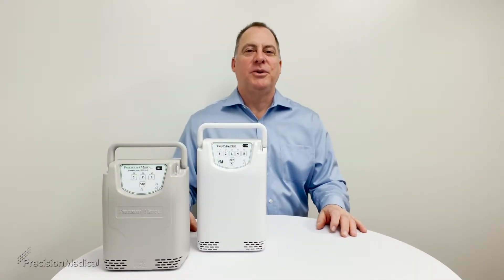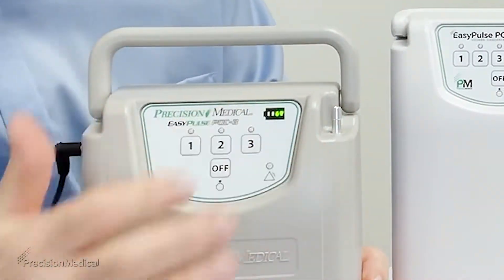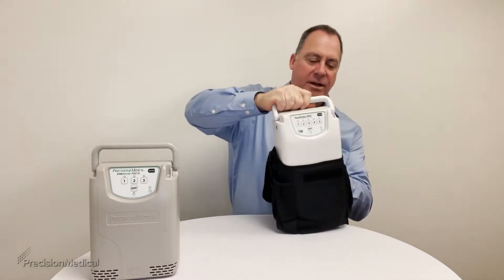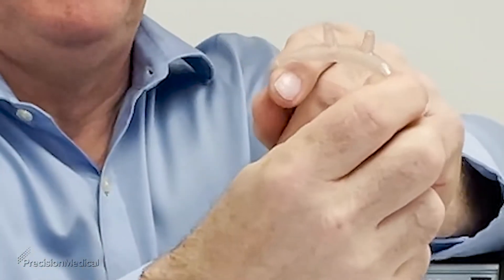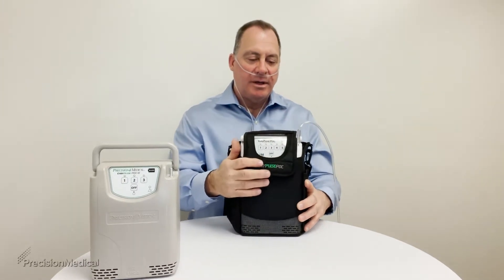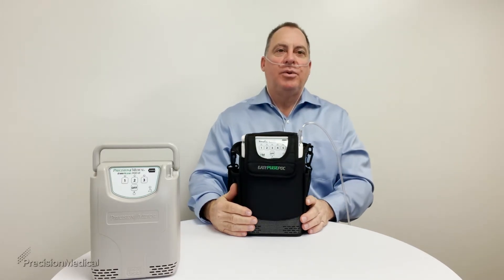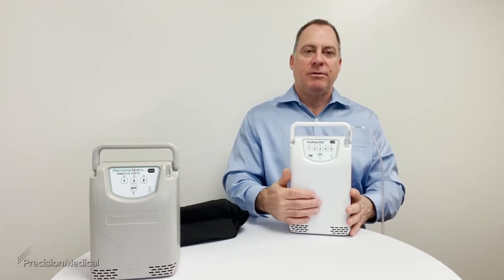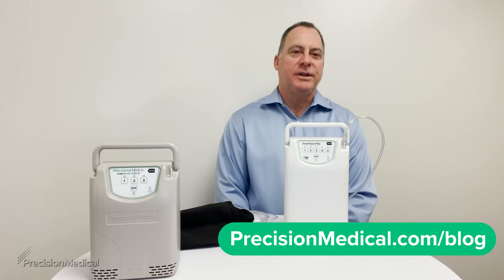Product101: EasyPulse POC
Everything you need to know about your Precision Medical EasyPulse portable oxygen concentrator.